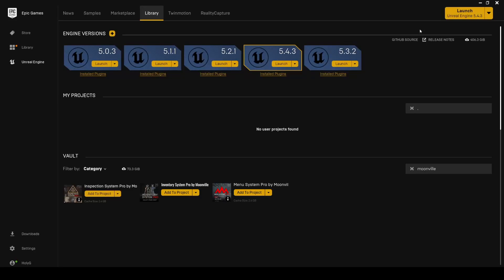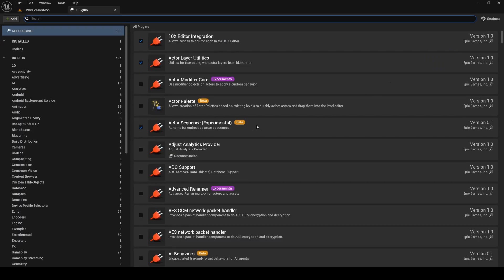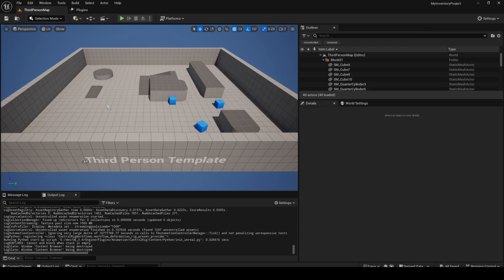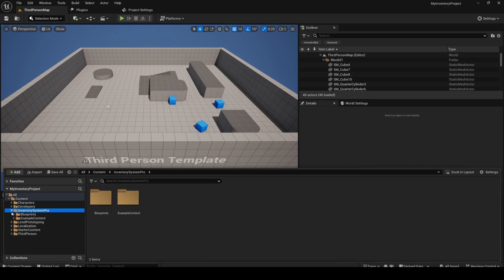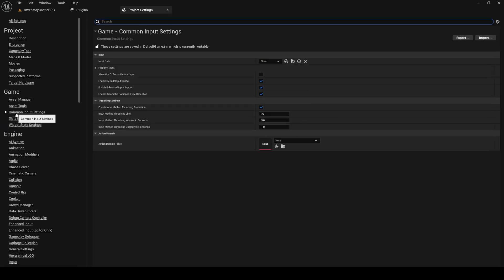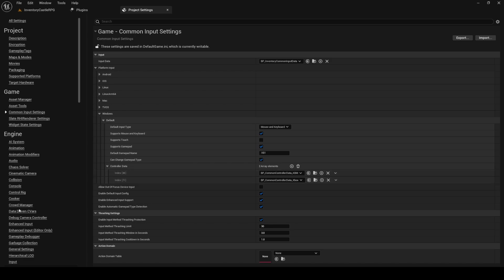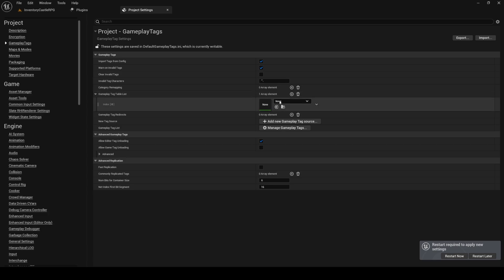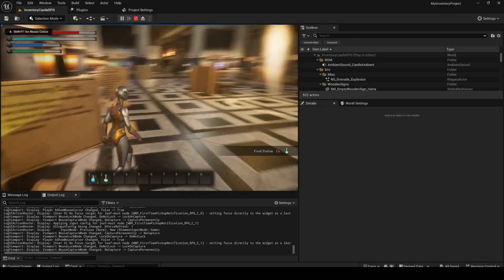Inventory System Pro by Moonville - Installation & Quick Start Guide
Amazing Clothes assets provided by our partners, check them out!

0:00 Create a new project
0:30 Enable Enhanced Input Plugin
0:49 Enable Common UI Plugin
1:25 Project Settings - Common Input Settings
1:40 Add Inventory System Pro
1:53 Open Example RPG Level
2:23 Project Settings - Game - Common Input Settings
3:10 Project Settings - Engine - Enhanced Input
3:22 Project Settings - Engine - General Settings
3:38 Project Setting - Project - GameplayTags
4:05 Playtest the example character
4:23 Outro